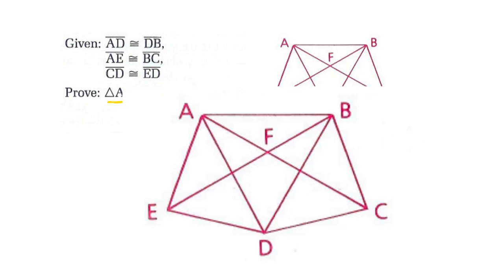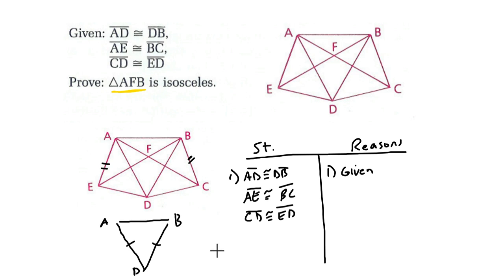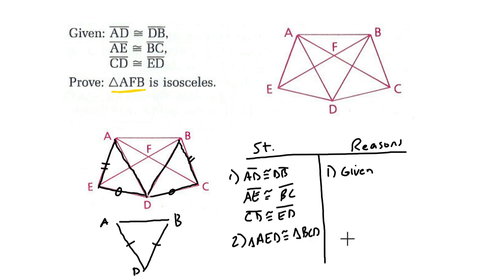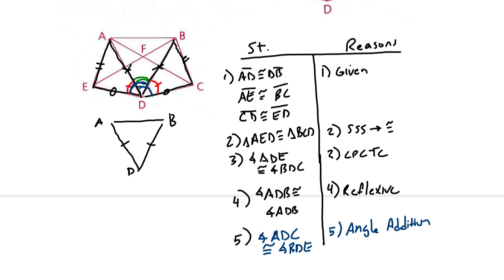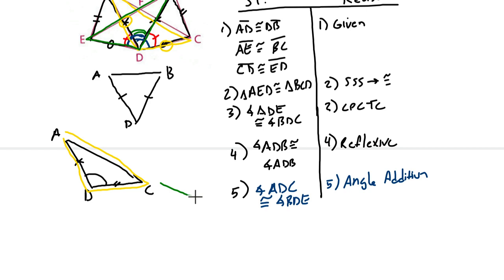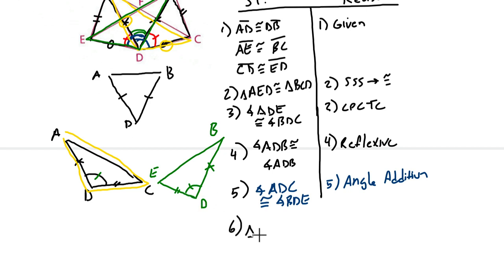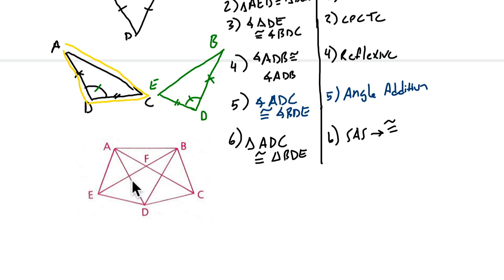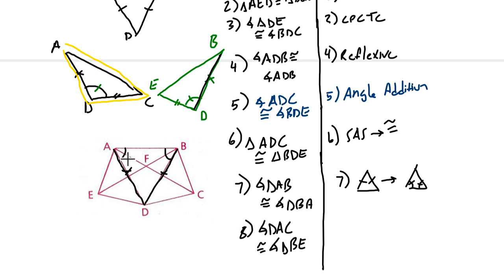Proof 1 - Isosceles Triangle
In this video, we will prove that a triangle is isosceles.